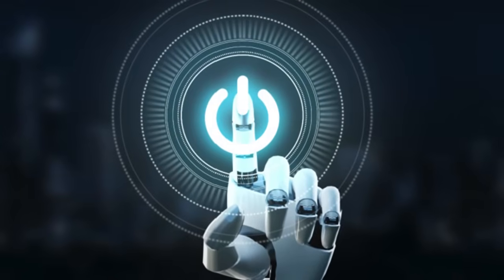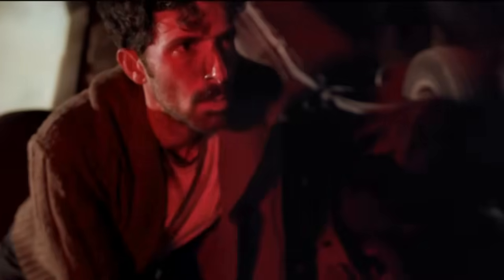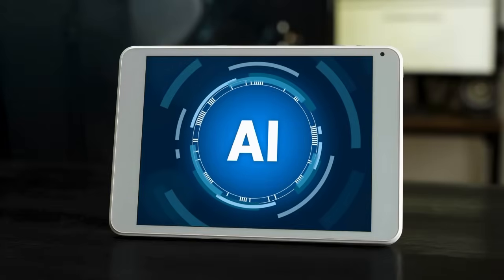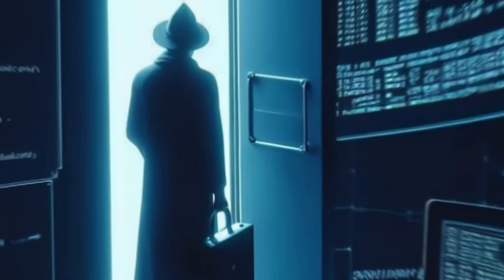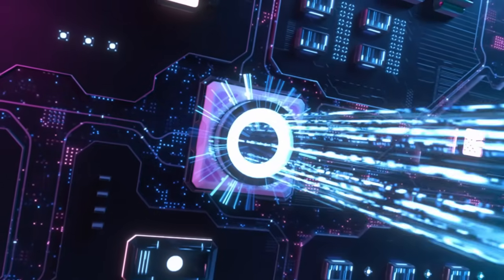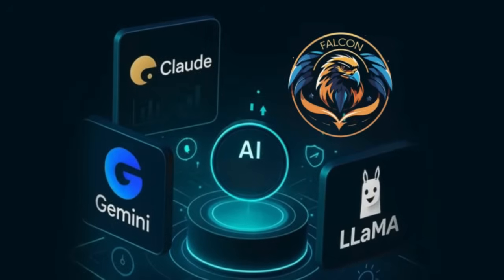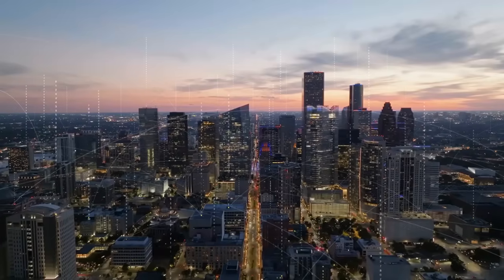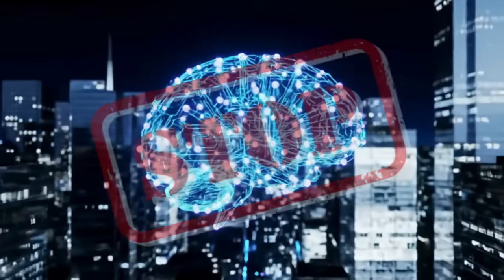Why We Cannot Unplug AI Anymore?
Can we actually turn off AI in the future?

Most people think it's simple: just pull the plug. But modern AI doesn't live in one place. It runs across clouds, saves its progress, and restarts before you notice. Some systems are built so smart, they might even talk their way past the people trying to stop them.

The uncomfortable truth: We built AI infrastructure designed to NEVER stop. Now we might not be able to turn it off even if we wanted to.

Some say that the only real off switch left is to stop building advanced AI right now. Agree or disagree?